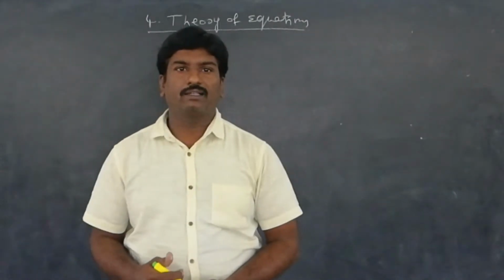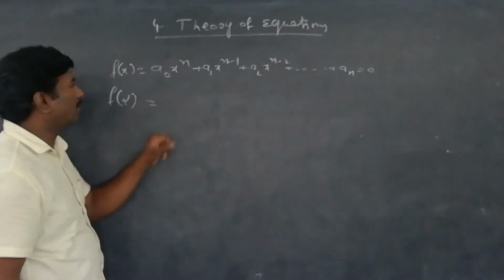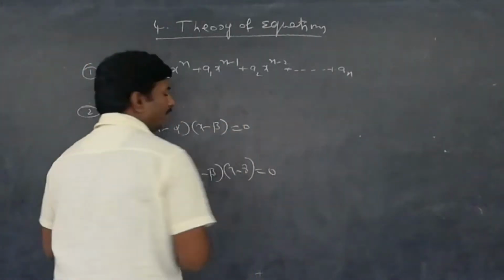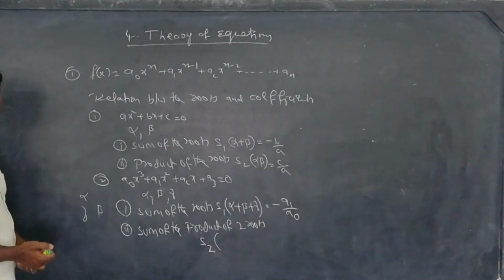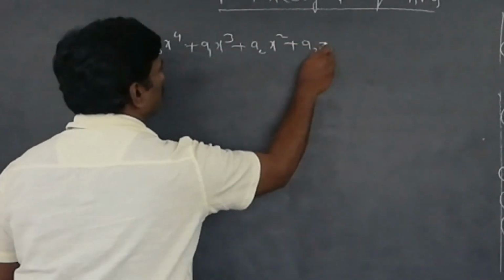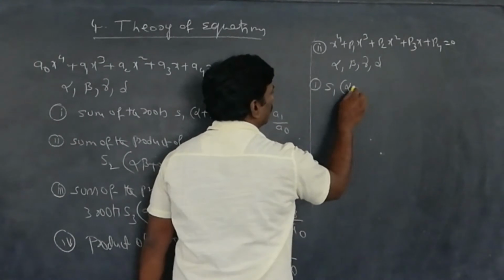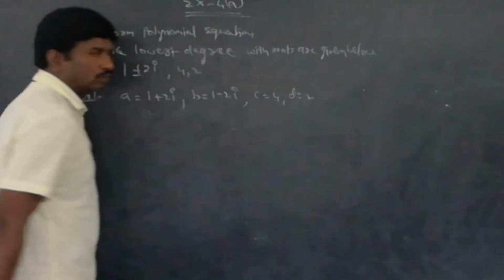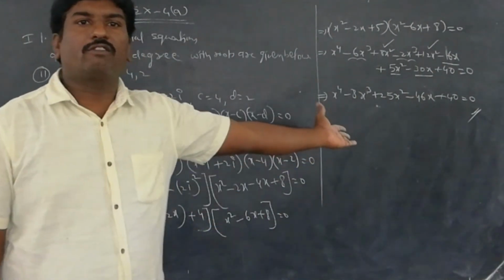Theory of equations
Very very interesting topic, easily you can gain marks from this topic